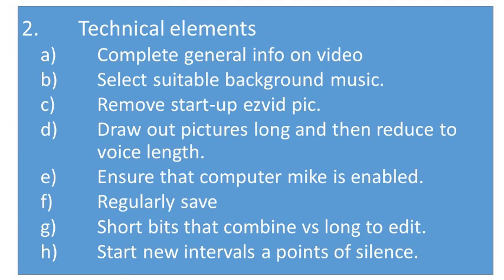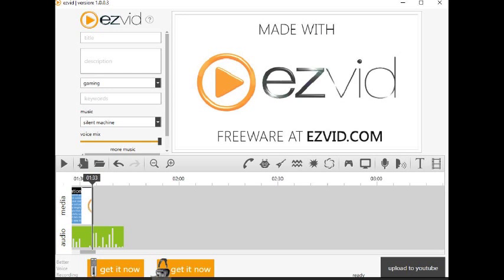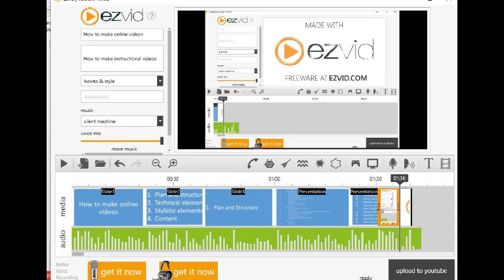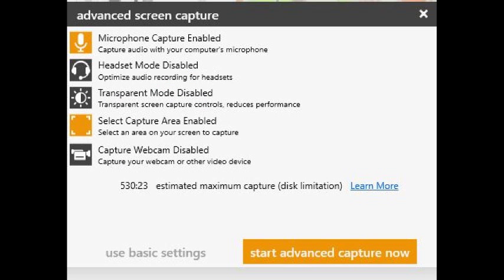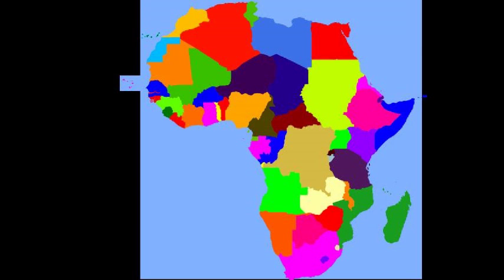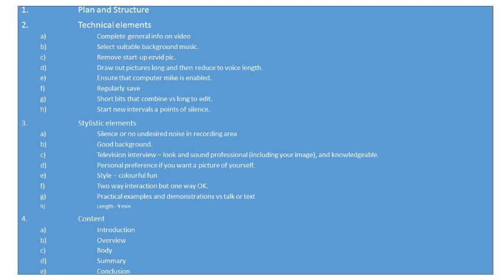How to make online videos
How to make instructional videos